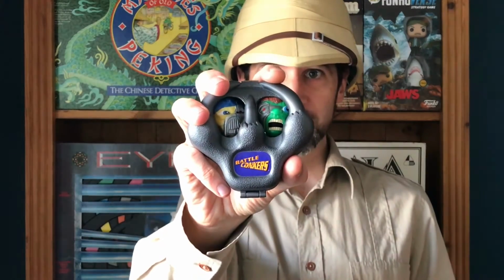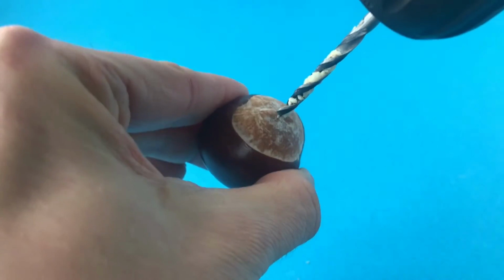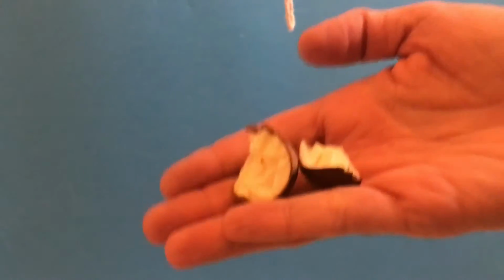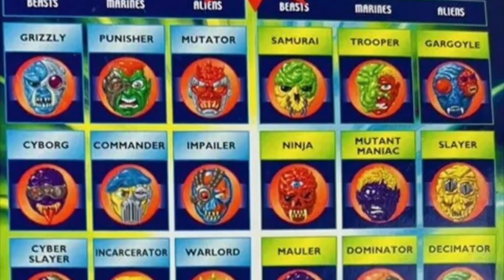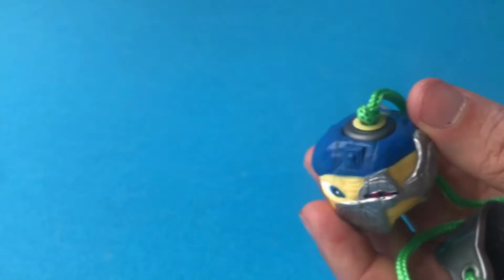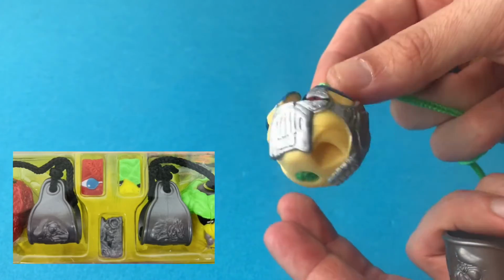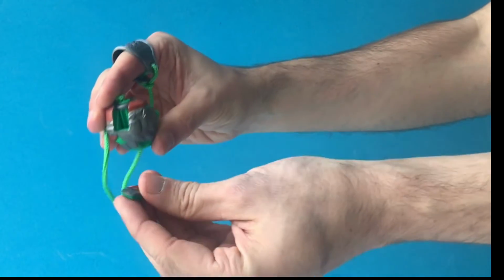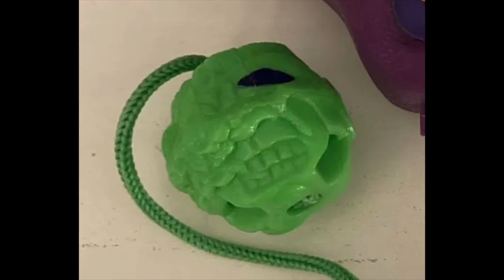Battle Conkers (1999) by Vivid Imaginations - Vintage Toy Review - Spakkoni Game - Madballs Knockoff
Episode 102

Attic Raiders Retro Reviews gets ready for the spooky season with the game of gross Madball-inspired monster-faced balls: Battle Conkers, which was released by Vivid Imaginations in 1999.

It's the traditional British game of conkers - with mutants and androids!

"High Impact Head to Head Combat!

Smash out your opponent's Power Shields to win the game!"

Feel Free to join us over on Twitter! Twitter.com/AtticRaiders